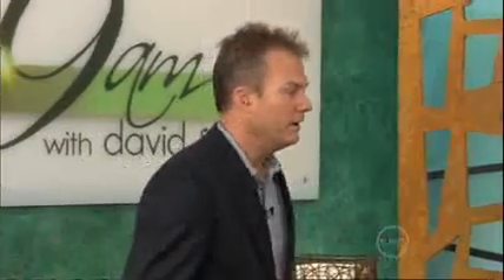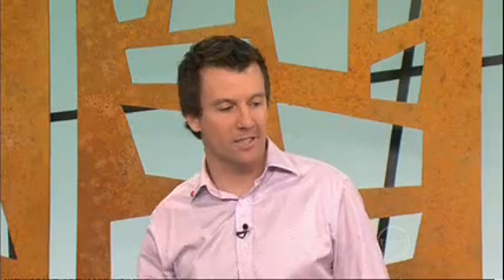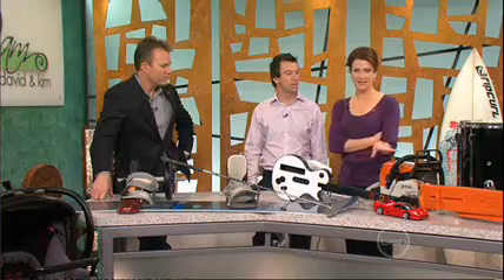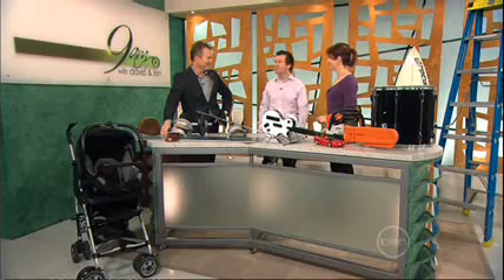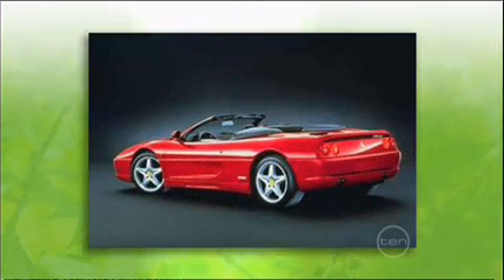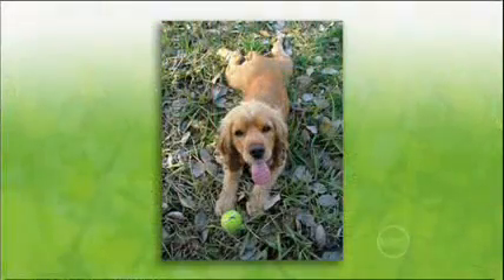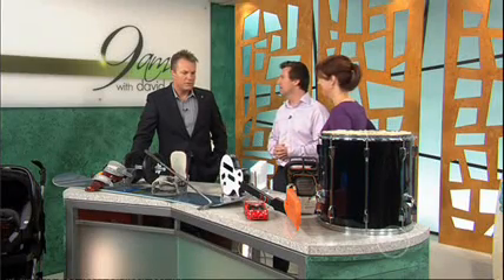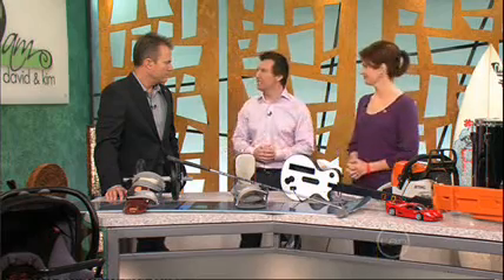rentoid founder interview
Rentoid founder Steve Sammartino, interviewed on '9am with David & Kim'. Channel 10 Australia.